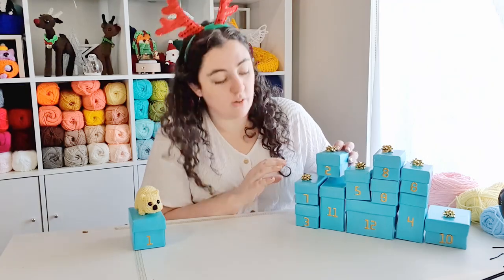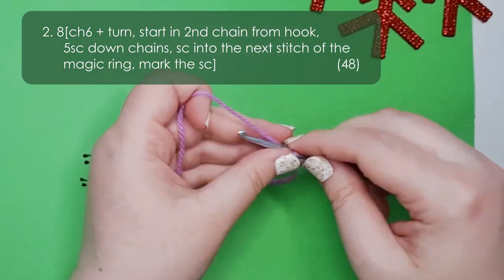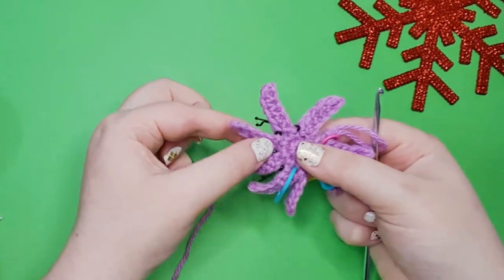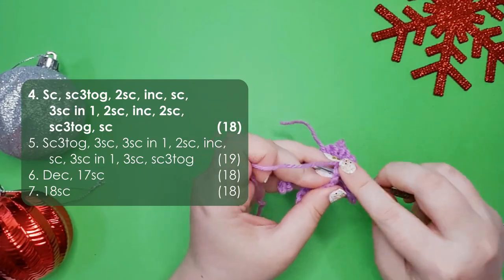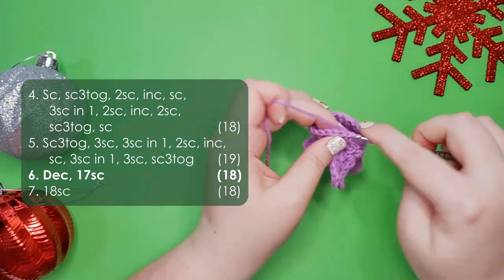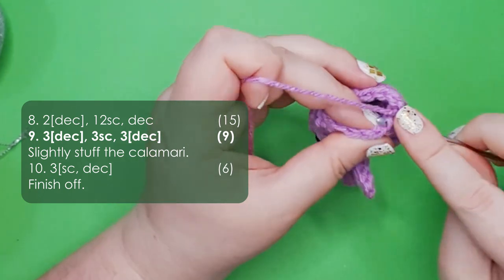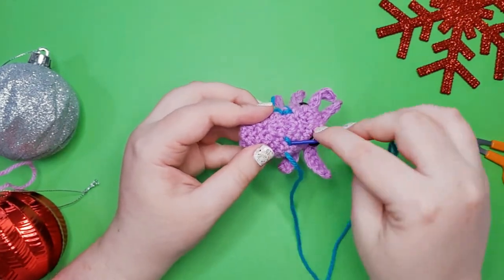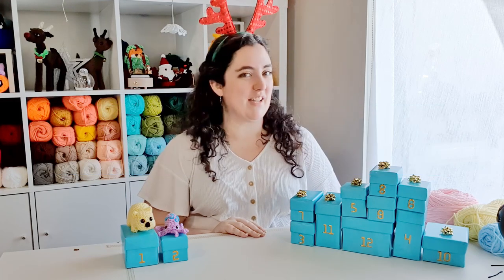Mini Blue-ring Octopus Pattern - Day 2 - 12 Days of Crochet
Welcome to the 12 days of Crochet! 12 free patterns in 12 days, each one producing an adorable miniature creature.

Don't forget to share photos of what you make on Instagram with 12DaysofCrochet, or on the ComplicatedKnots Discord, to be in the running to get a digital copy of all 12 written patterns!
(Winners will be picked and contacted by 17/12/2022)

Stitch Glossary:
slst: "slipstitch" - insert hook, yarn over and pull through loop on hook.

00:00 Hello & Unboxing
00:50 Tools & Materials
01:23  Tentacles
04:29  Head
06:20 Eyes
08:18 Rings
10:07 Hint for Day 3